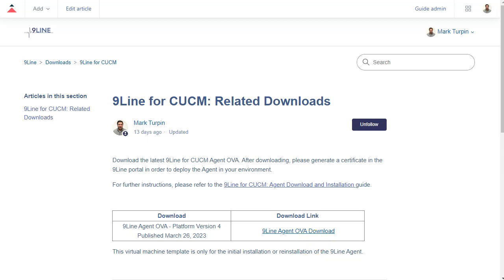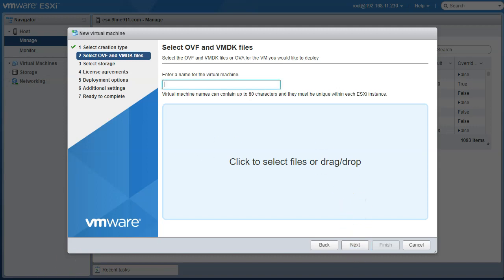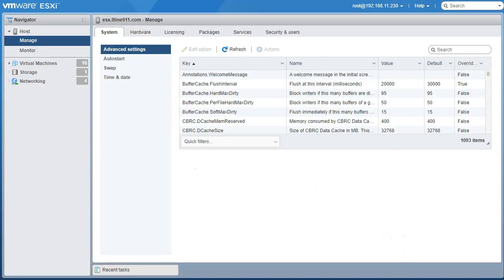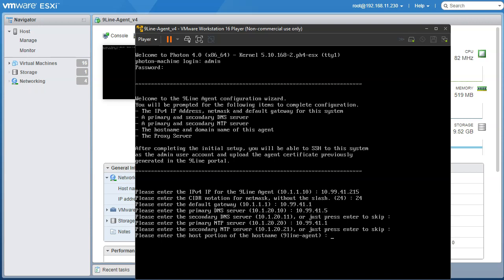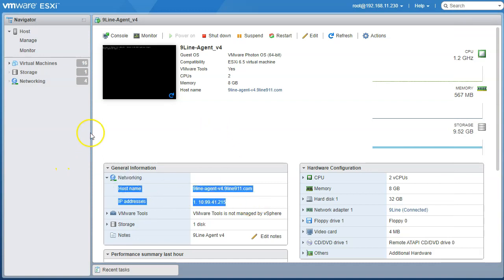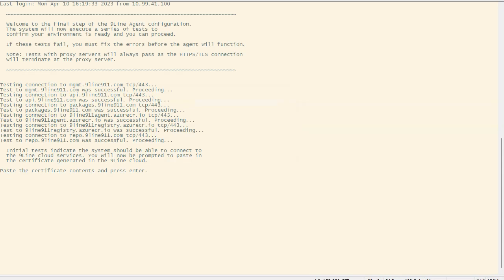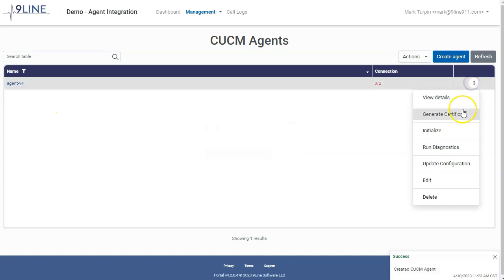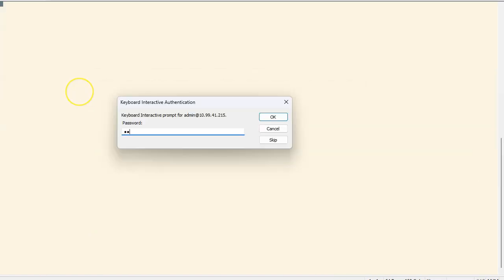Installing 9Line Agent Version 4 (No Proxy)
Watch an example installation of the 9Line Agent Version 4 virtual machine. In this example, there is no proxy in use.